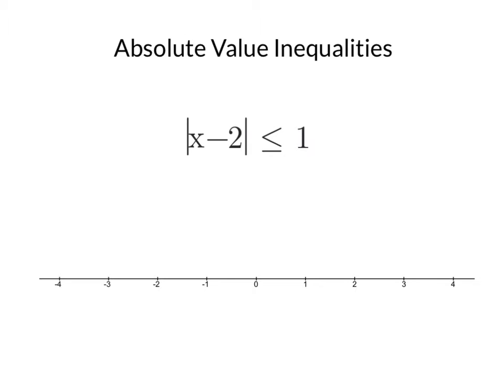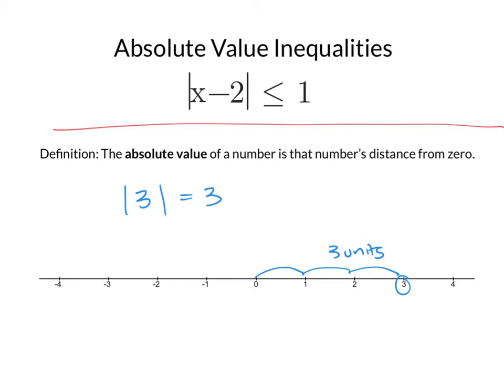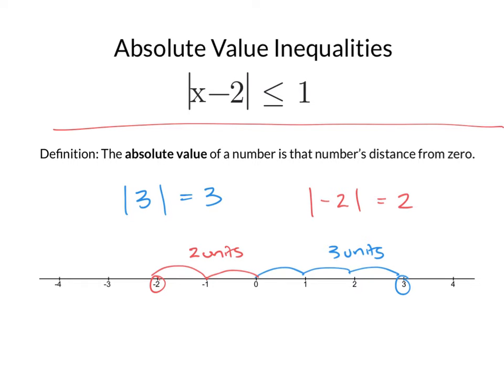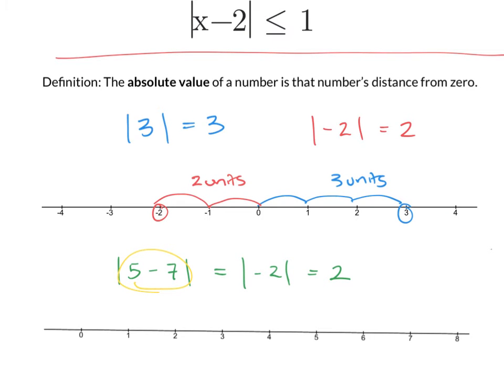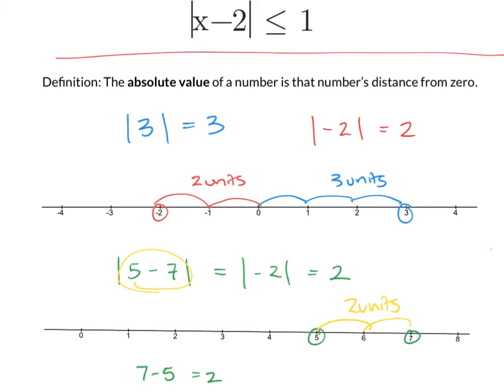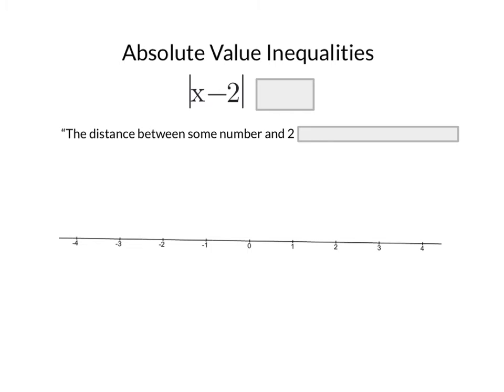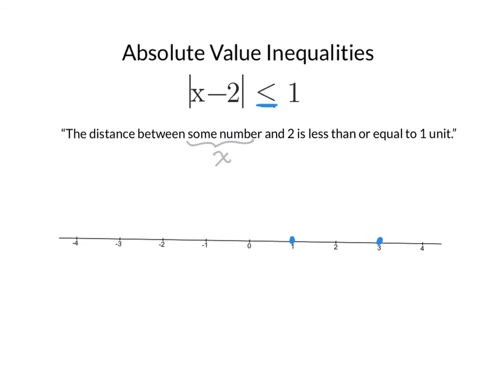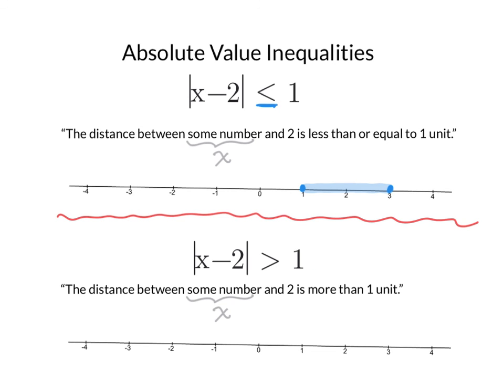absolute value inequalities